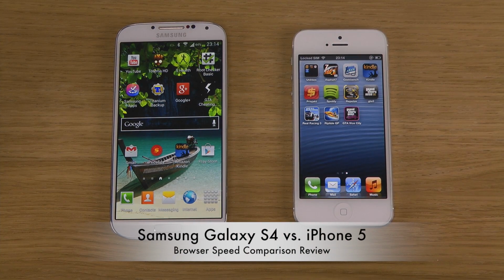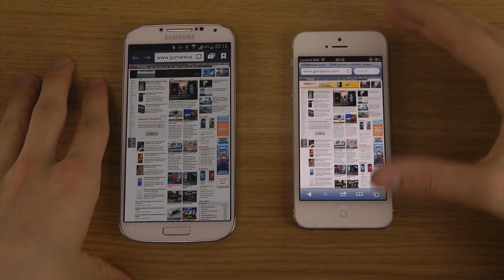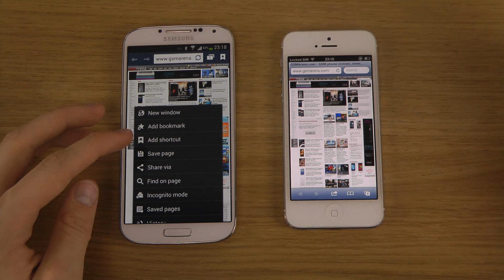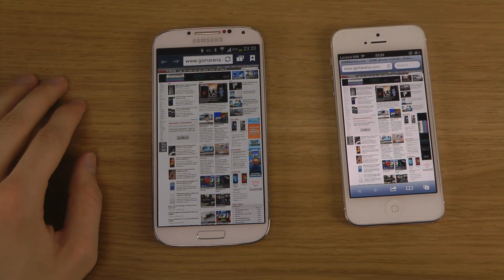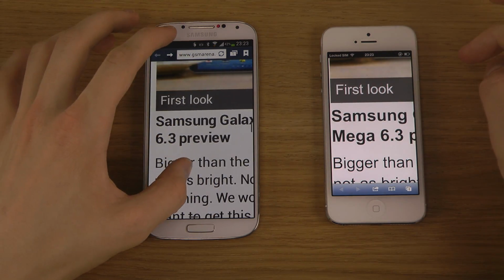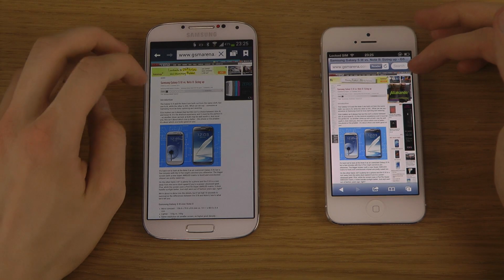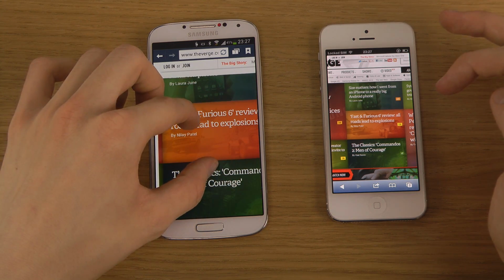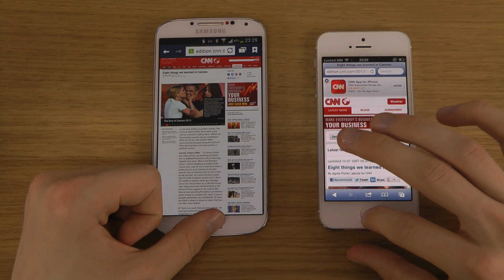Samsung Galaxy S4 vs. iPhone 5 - Browser Speed Comparison Review